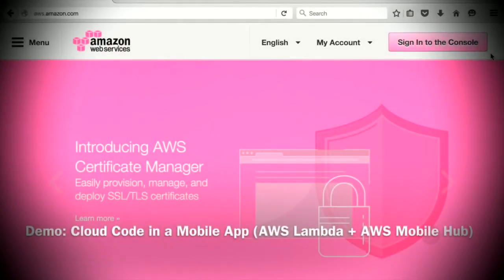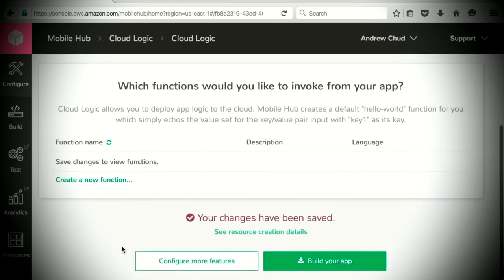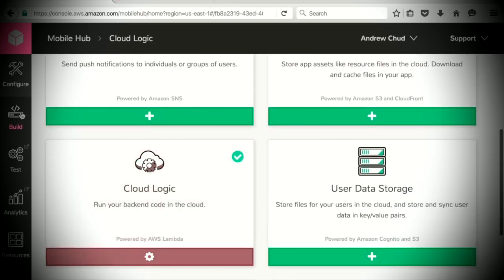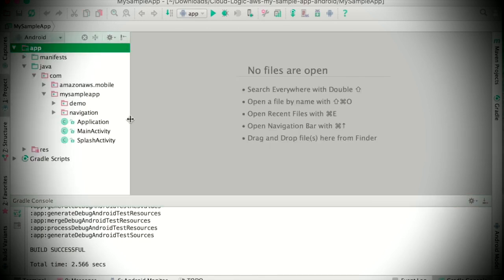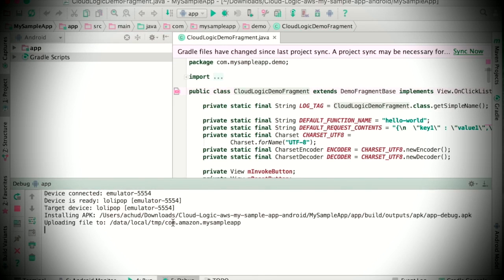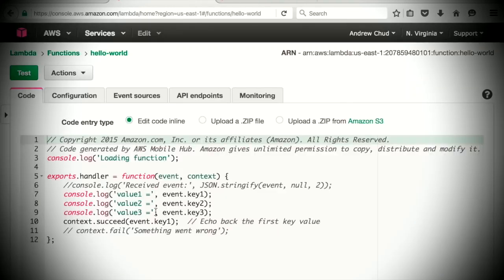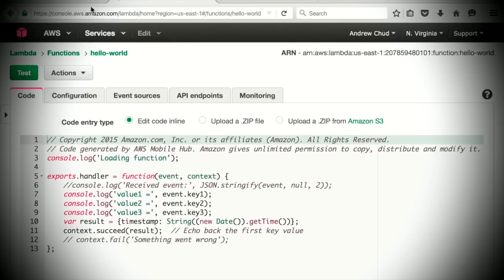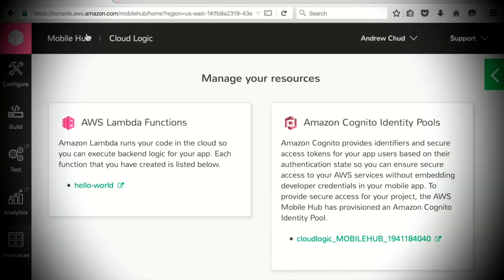python 教學 121